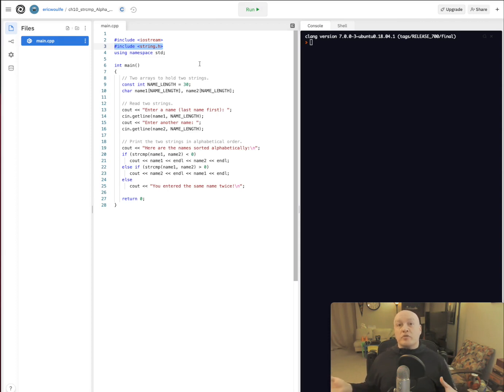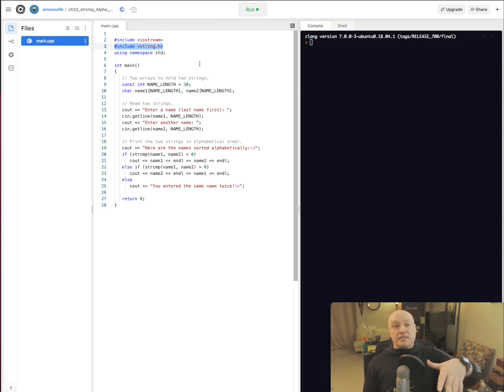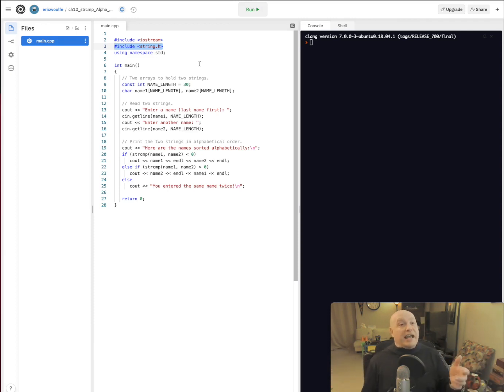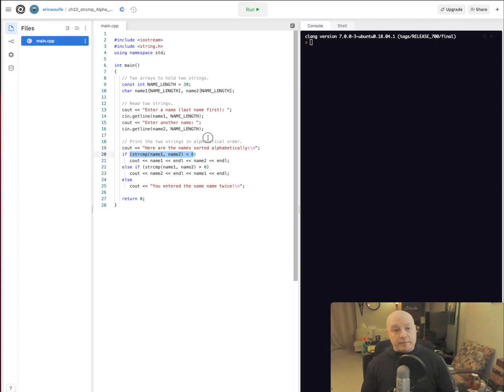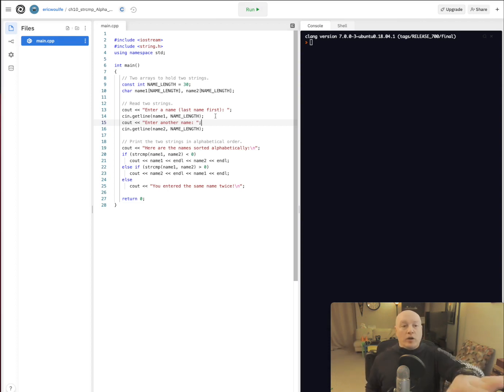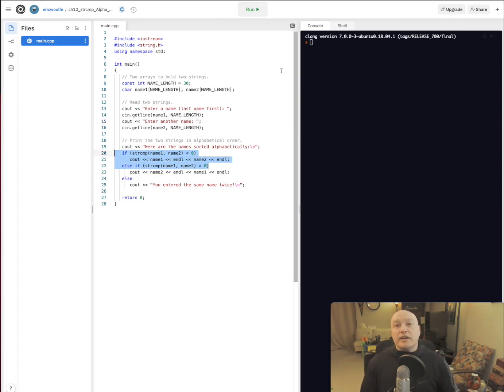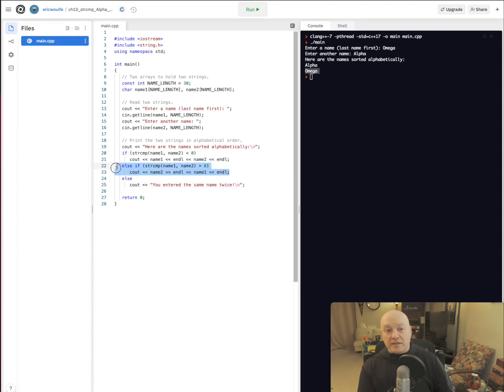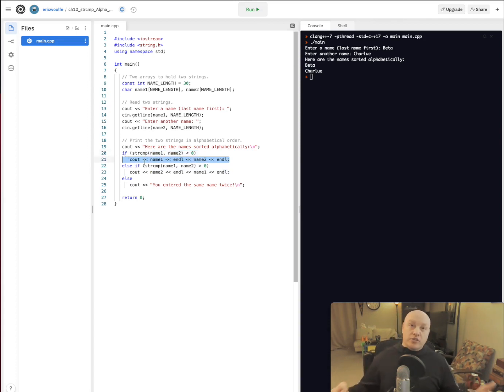CIS277 Ch10 strcmp Alpha Order Code Sample